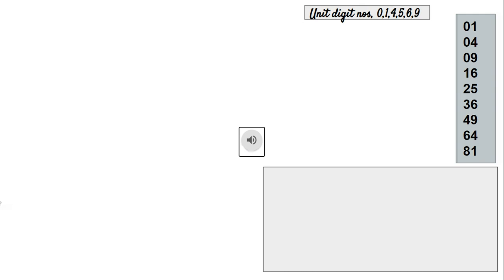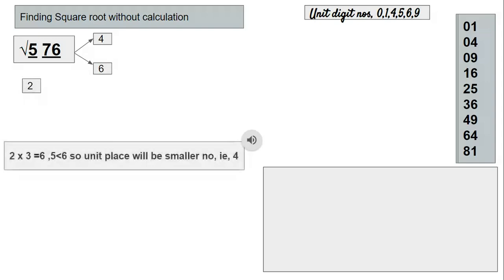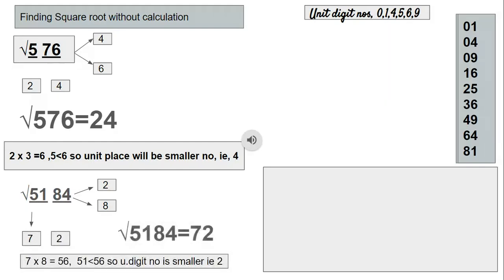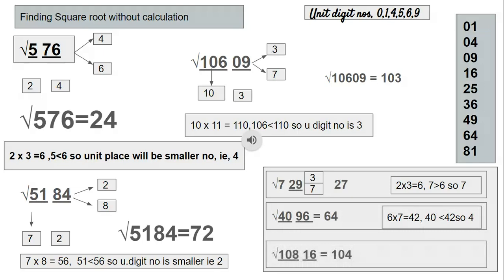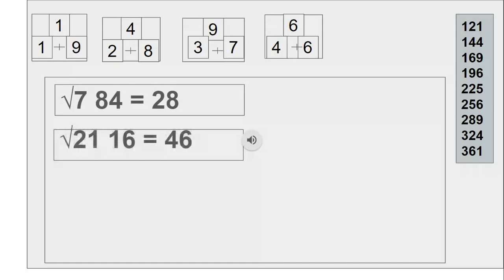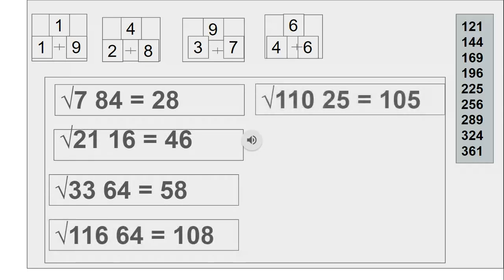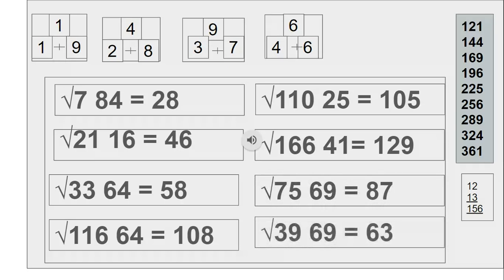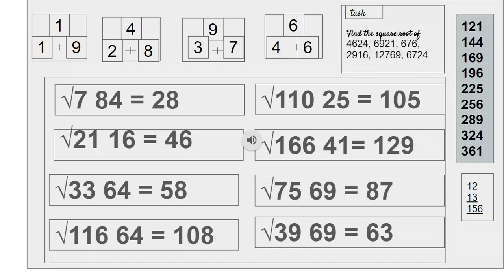Math trick-2 Finding square root with out calculation | Maths | Eighth | CBSE | NCERT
real numbers
Rational Numbers
Number System
class 10th
Real Numbers
class 10
associative property
commutative property
closure property
pdhai wala
additive inverse
multiplicative identity
additive identity
rational numbers class 8 ex 1.1
rational number
rational numbers